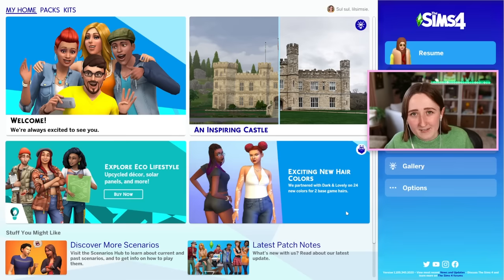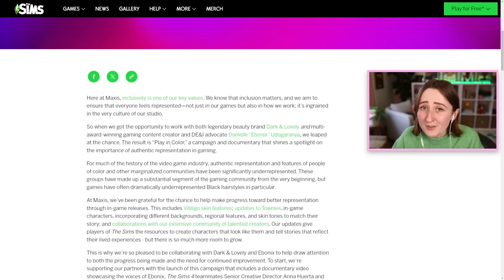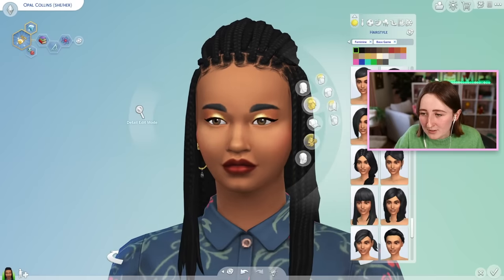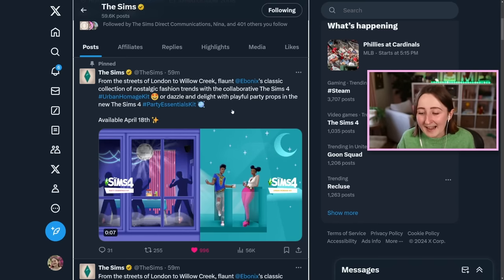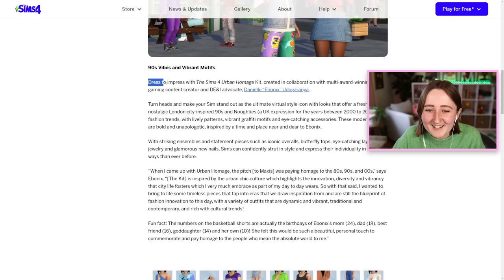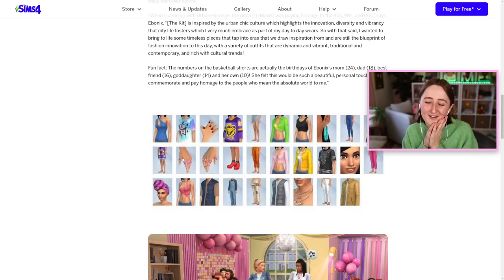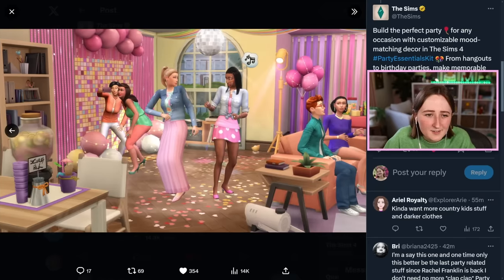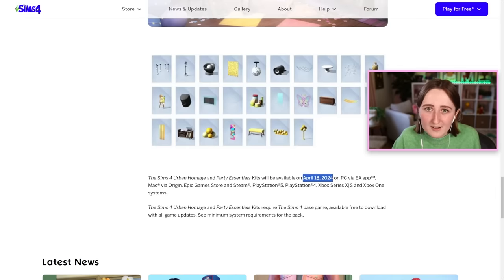the sims 4 is getting TWO NEW PACKS (urban homage + party essentials kit announcement)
The Sims 4 just announced two new kits & dropped some free content in an update! Let's talk about it!